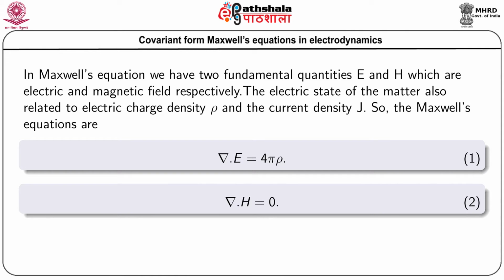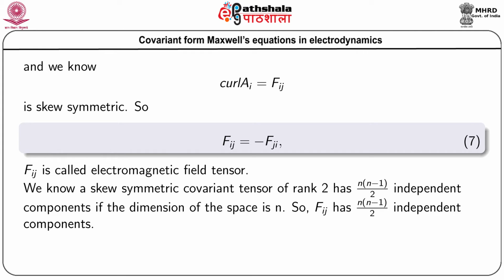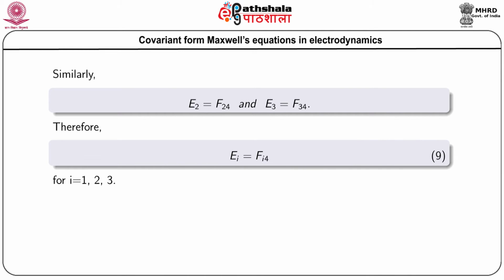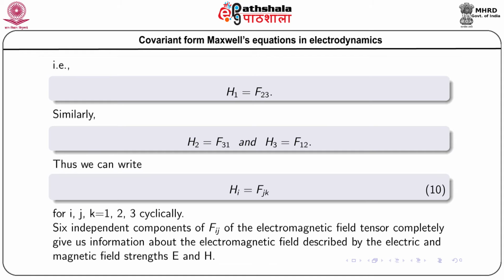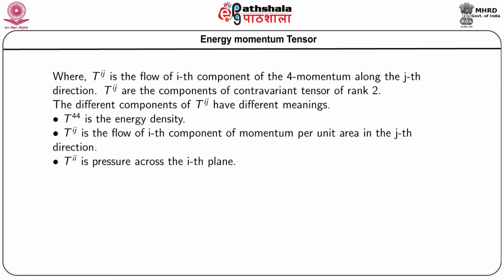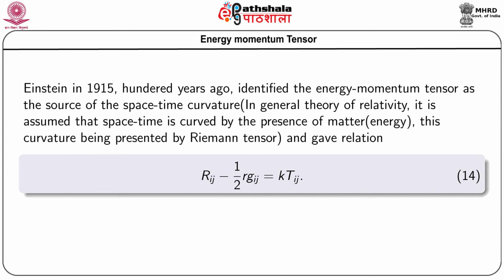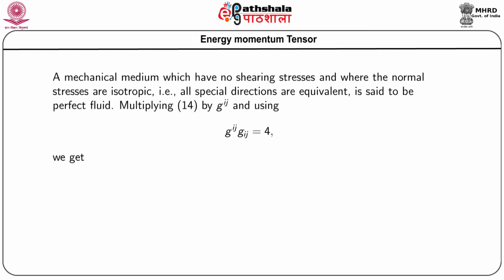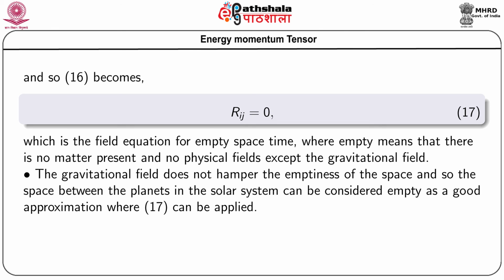Chap 10 Mod 1